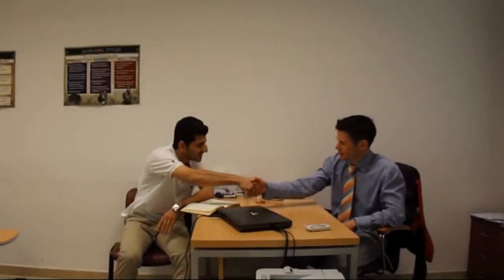Voice Interview with Liam Bek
Voice interview with  AUIS APP teacher Liam Bek